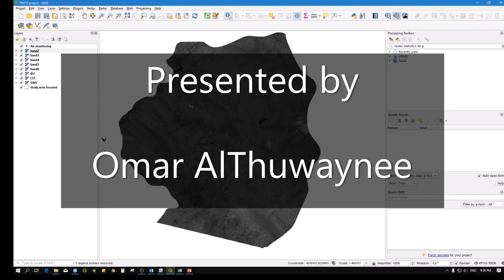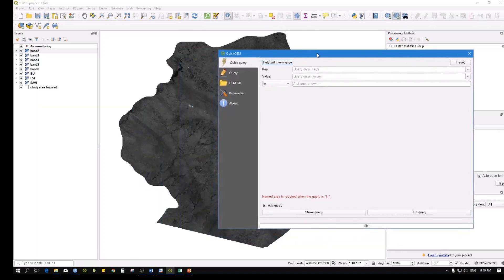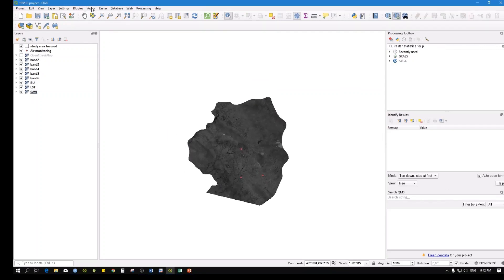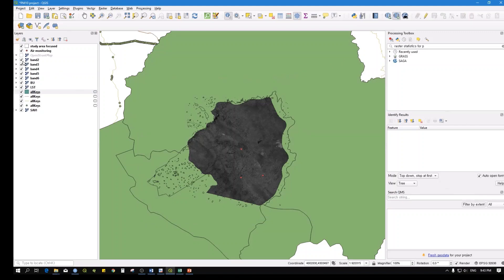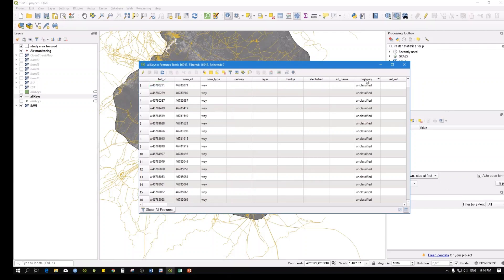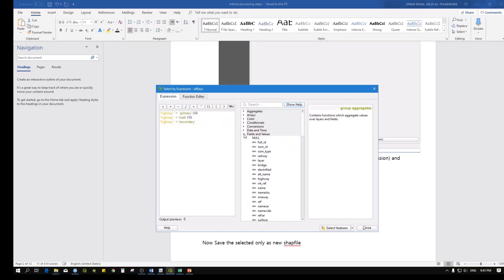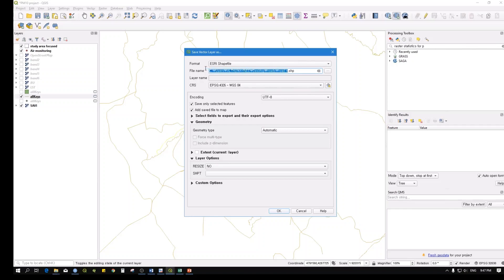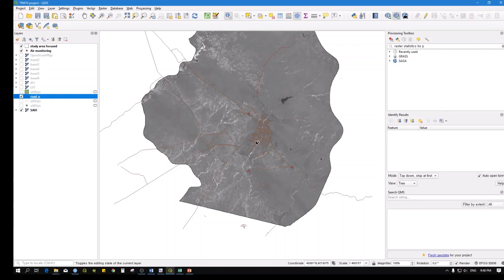Extract Roads Networks to Shapefile | Step by Step Using QGIS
To watch the full course of "Prediction Mapping Using GIS Data and Advanced ML Algorithms"